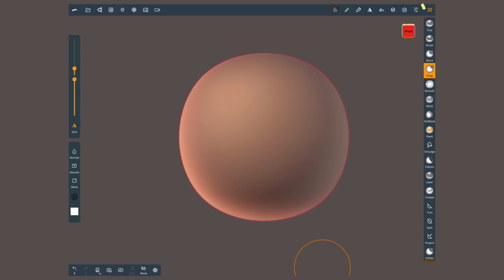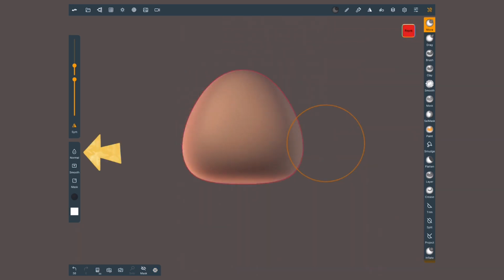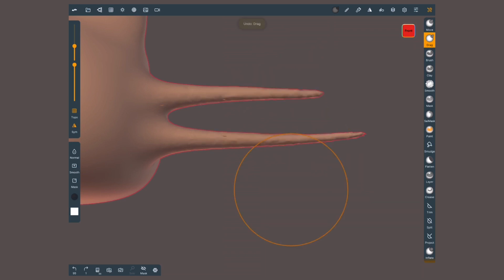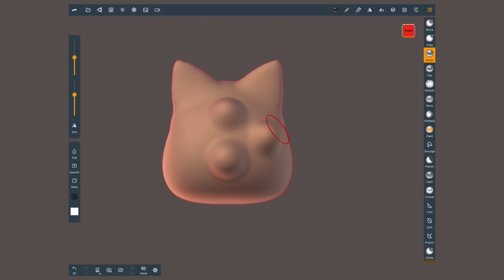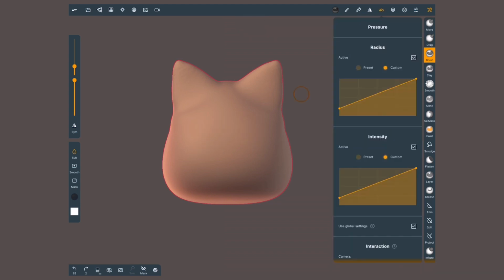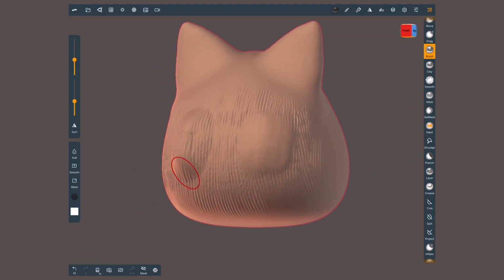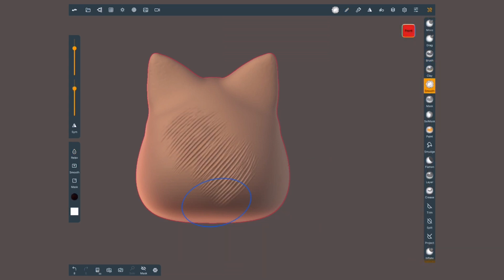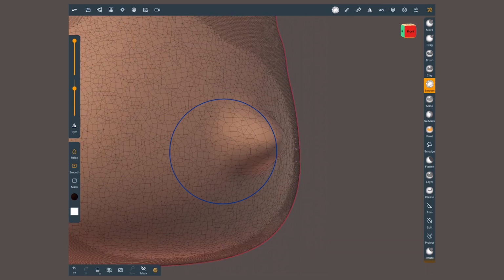Nomad Sculpt: Move, Drag, Brush, Clay and Smooth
In this video, Érika explains how the Move, Drag, Brush, Clay and Smooth Tool work, and how to customize them to make the best out of them.